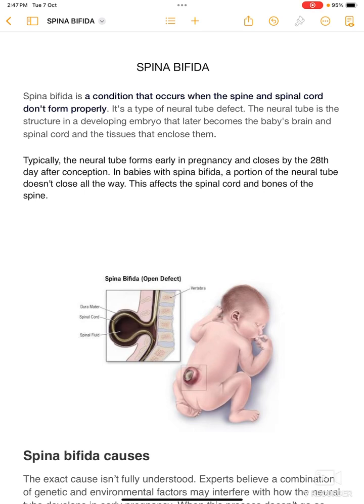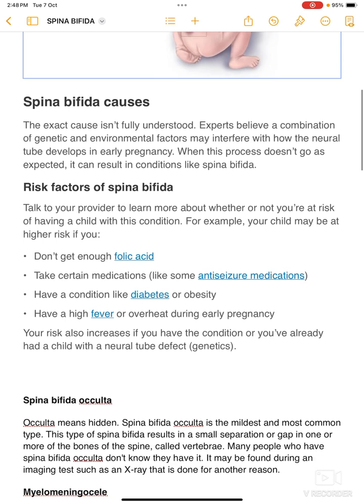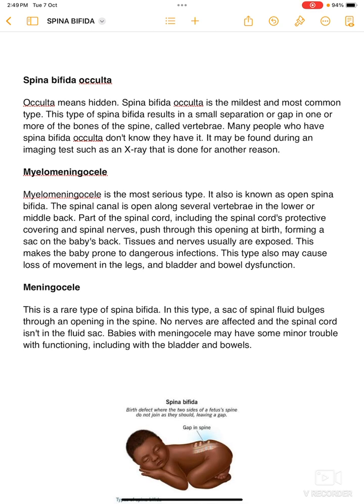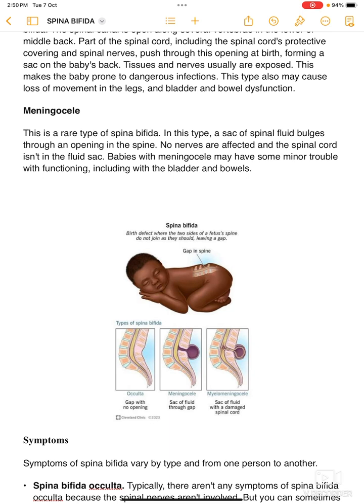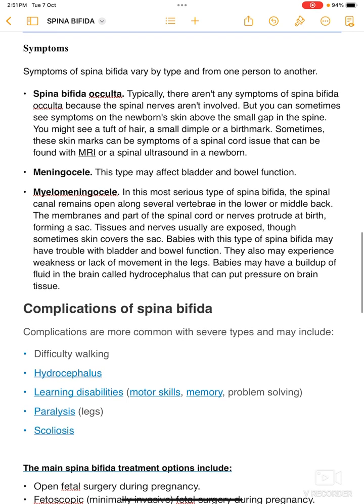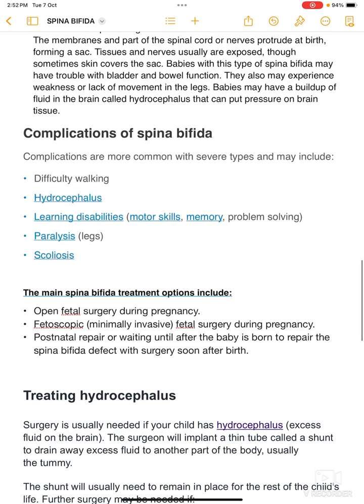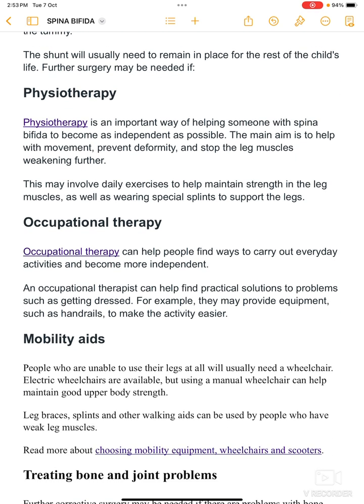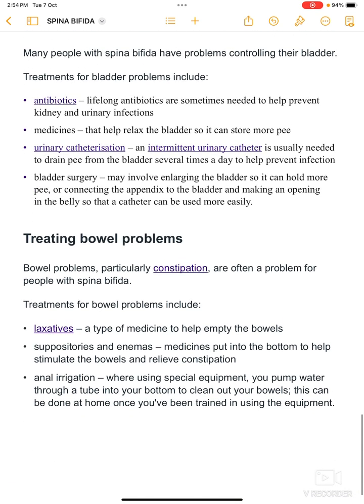SPINA BIFIDA CONDITIONS FULL EXPLAINED ❤️💯